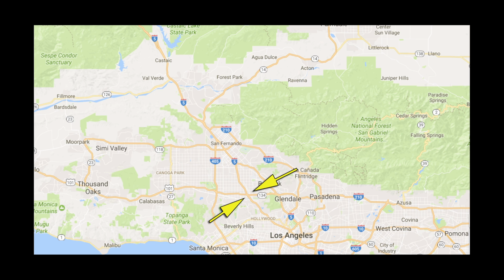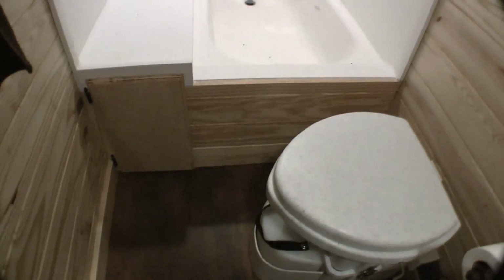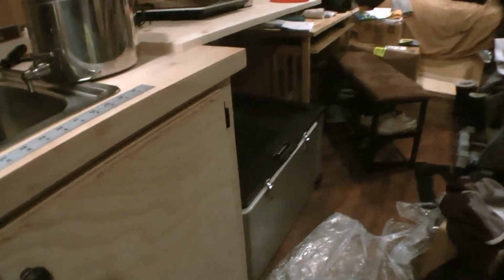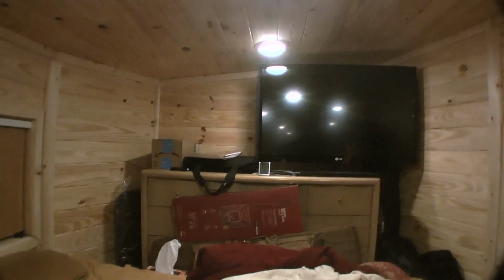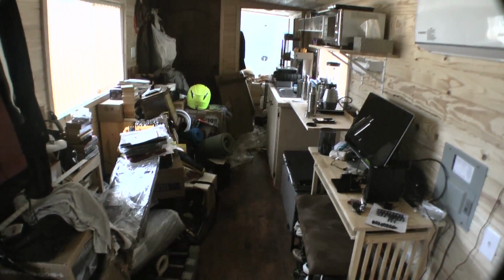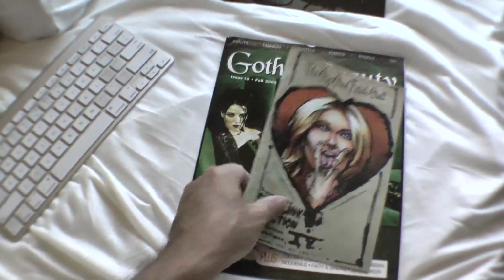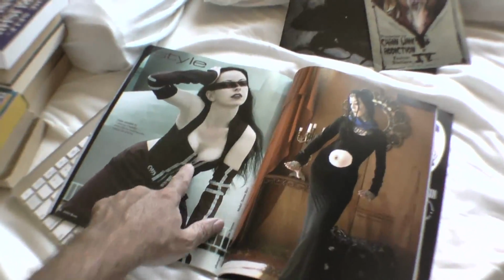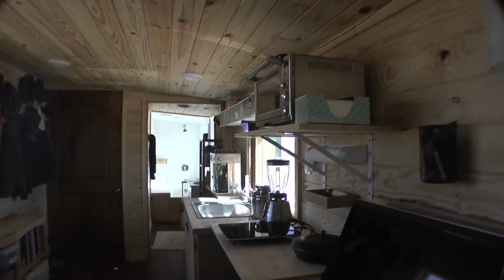Tiny House Build: Step #12 - Moving Into My Tiny House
Moving into a tiny house is a lot more daunting than anything you see on television. The number of things you need to get rid of and downsize are far more than you imagine. Nevertheless, moving into my tiny house and getting settled was another very fun part of the whole adventure!

Written & Directed by Eric Muss-Barnes

Filmed on Location in Luthorville, California